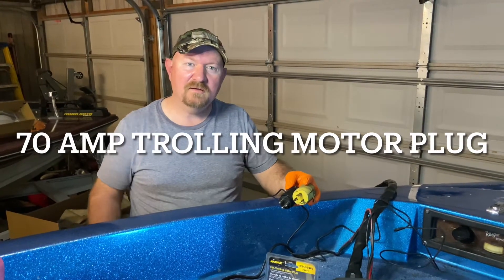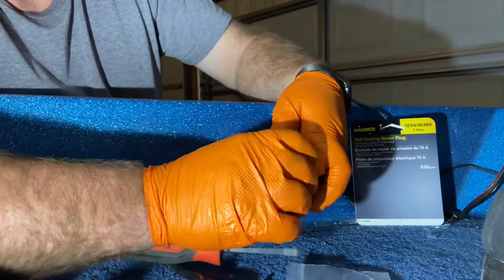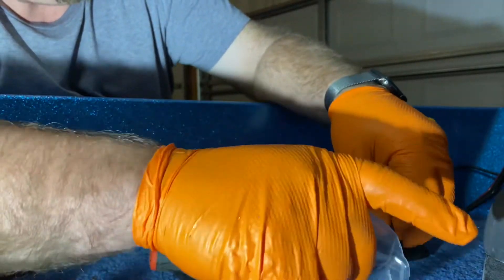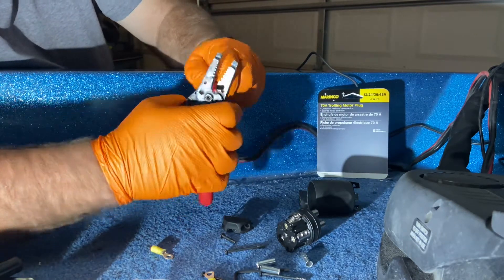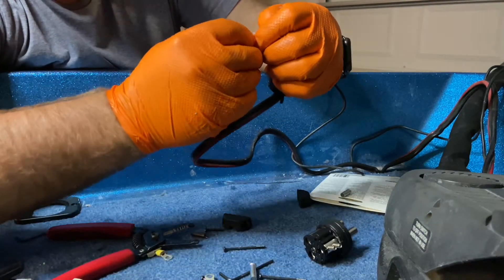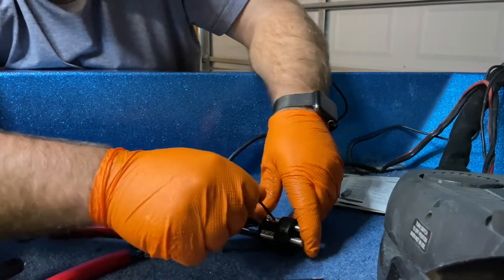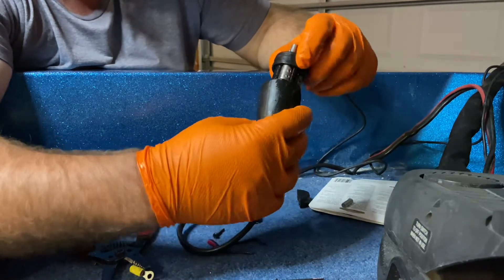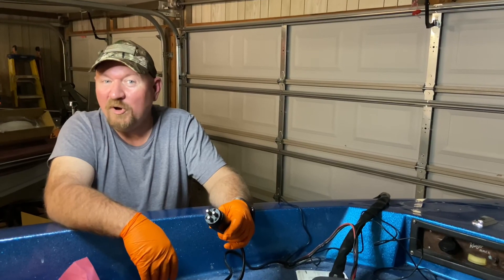How to Install a 70 Amp Trolling Motor Plug - Boat Wiring, Part 1- Plug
I'll show you how to wire up a 70 amp trolling motor plug.   My Ranger 395-V I/O bass boat had a 20 amp trolling motor plug and receptacle that powered up the old trolling motor.  The old trolling motor only had 35 lb thrust and my boat is 21 feet long.  Although that would work fine on a calm day, if the wind kicked up, the trolling motor didn't have enough thrust to move the boat.  I wanted to upgrade my trolling motor to an 24V, 80 lb thrust Minn Kota Maxxum that draws 56 amps.  To do that, I had to upgrade the trolling motor receptacle.
and upgrade the trolling motor plug to a 70 amp plug.